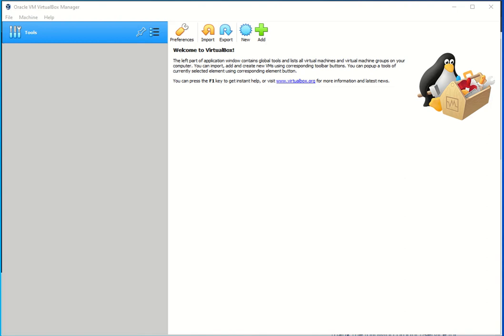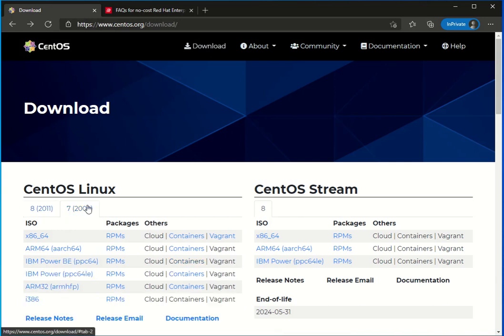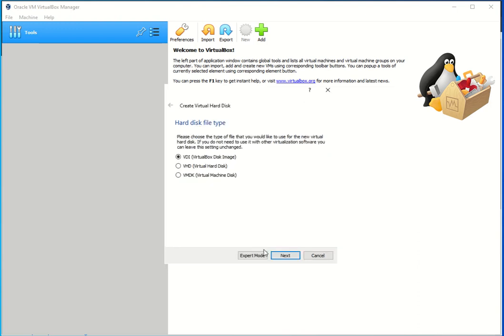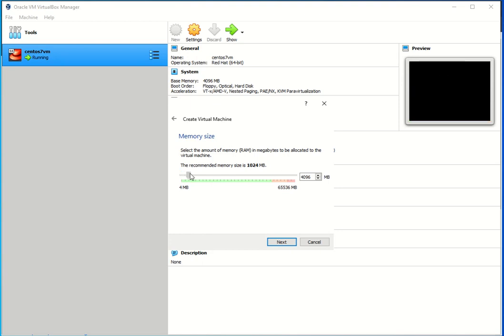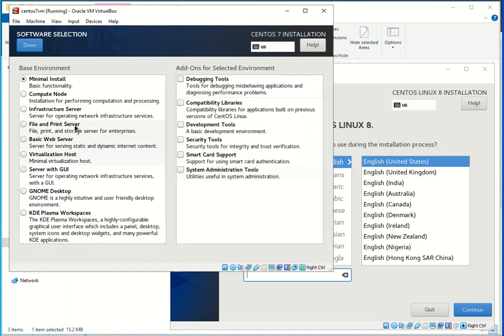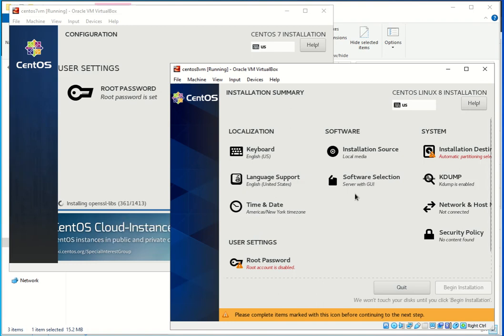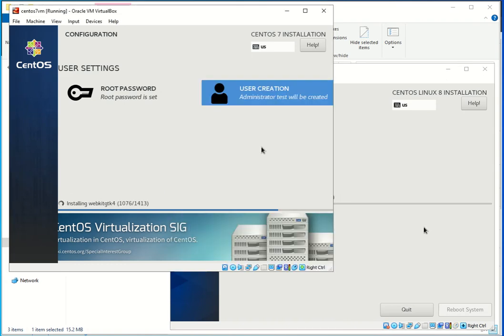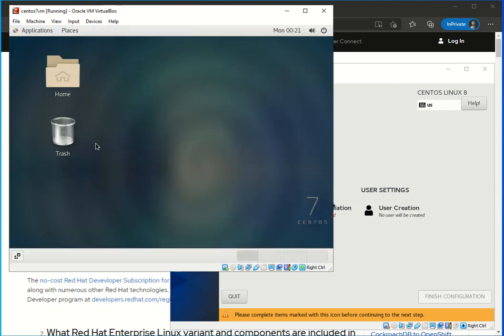Installing CentOS Linux on VirtualBox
Install CentOS 7/8 on Virtualbox with GUI.